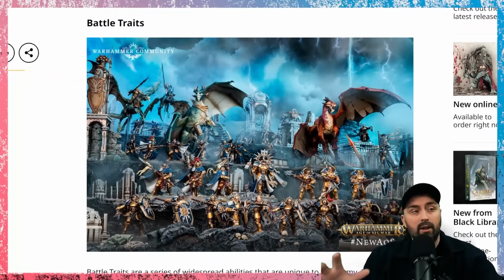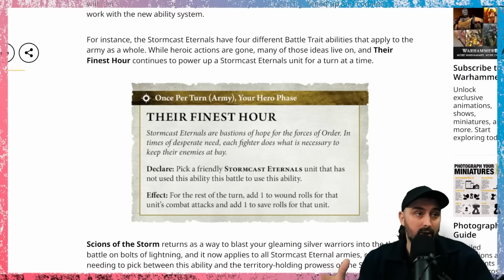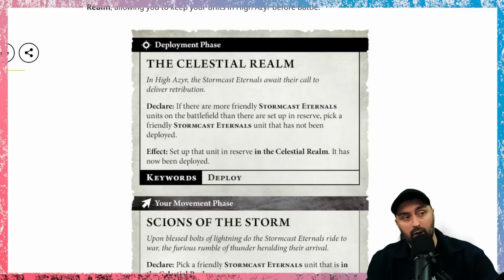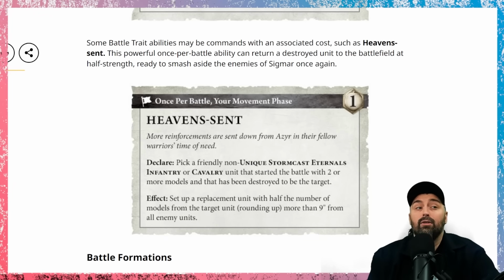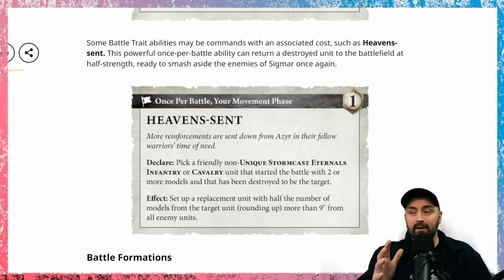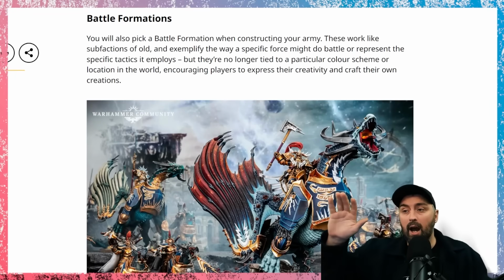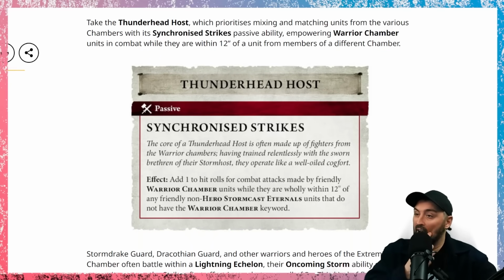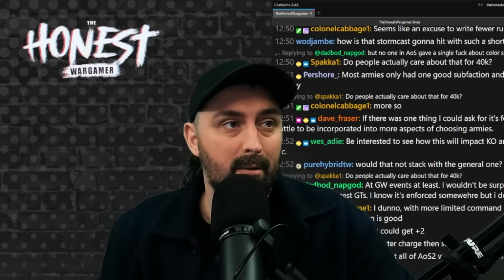Simple and easy Army rules for Age of Sigmar 4?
Welcome to TheHonestWargamer.